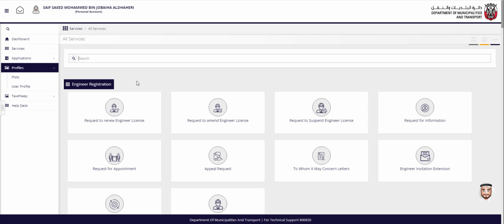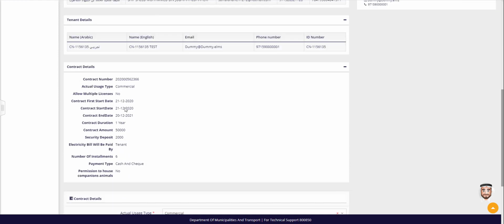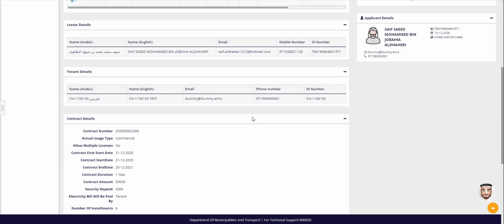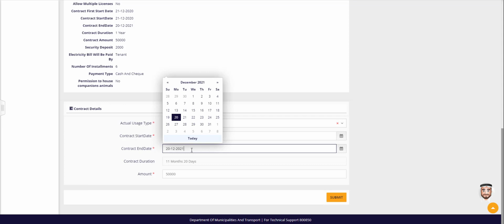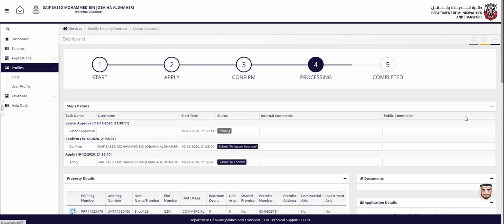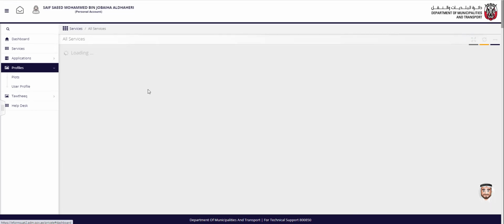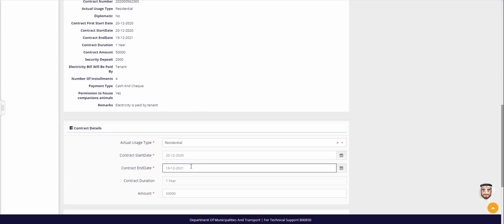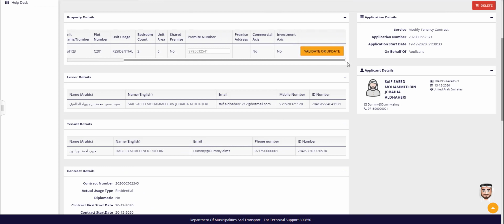SH-TCH-002-Modify Tenancy Contract